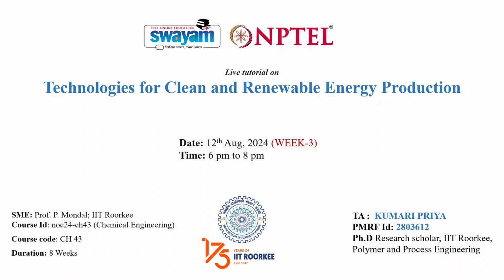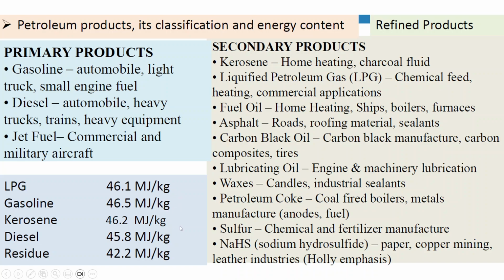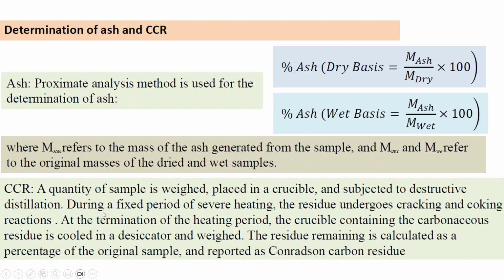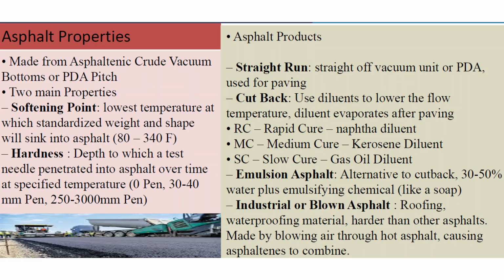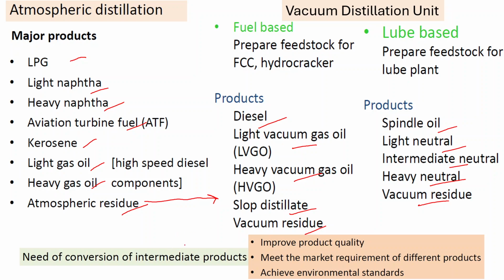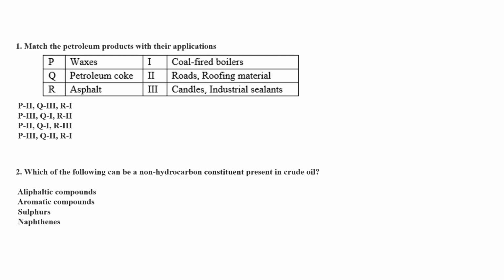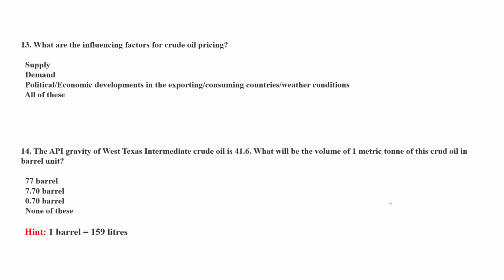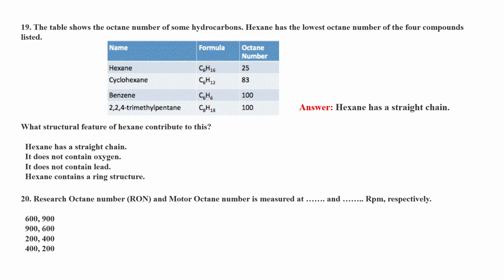NPTEL- Technologies for Clean and Renewable Energy Production | Week 3 | PMRF TA